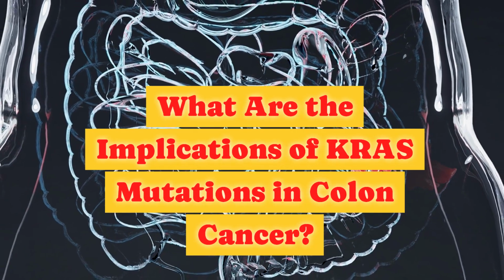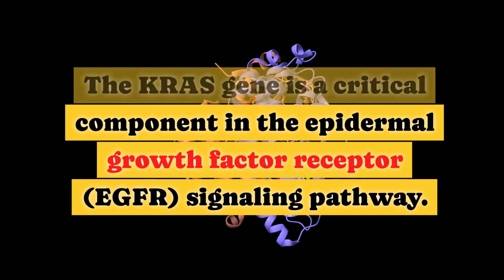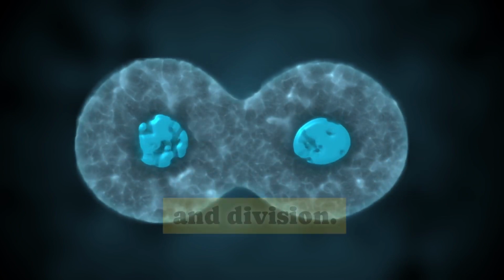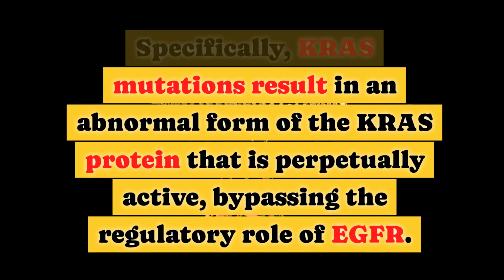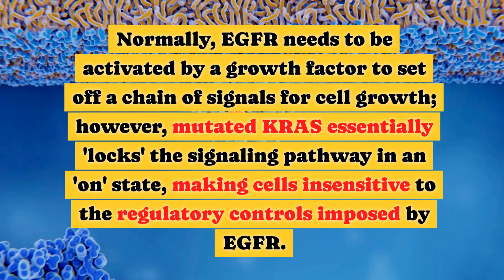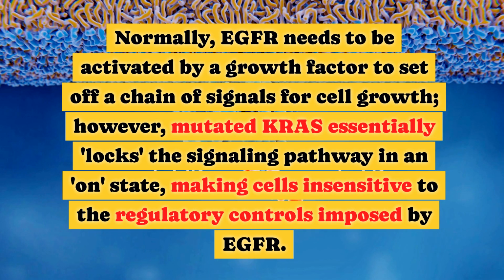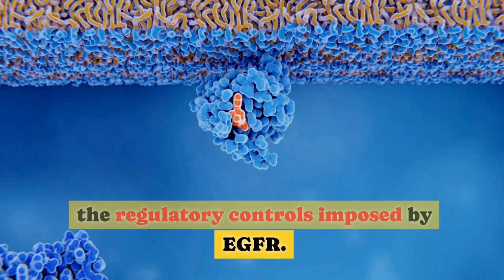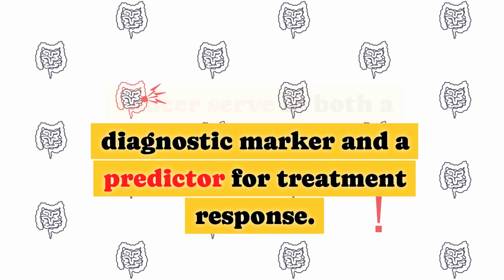What Are the Implications of KRAS Mutations in Colon Cancer?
What is KRAS?
This video offers a comprehensive overview of KRAS mutations in colon cancer, explaining its specific role in the EGFR pathway and how it influences the effectiveness of treatments like cetuximab and panitumumab. Learn about ongoing research and trials aimed at developing targeted therapies for KRAS-mutated colon cancer.